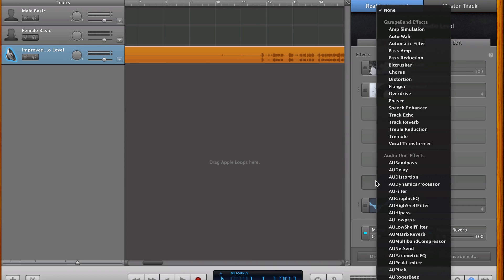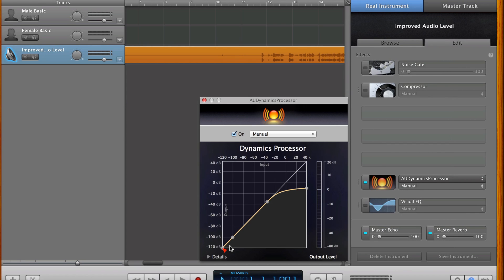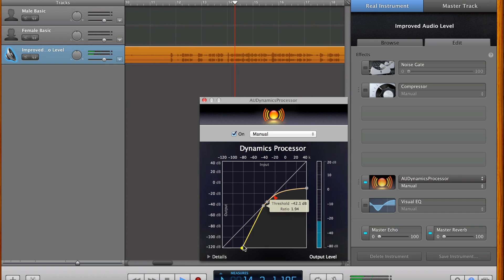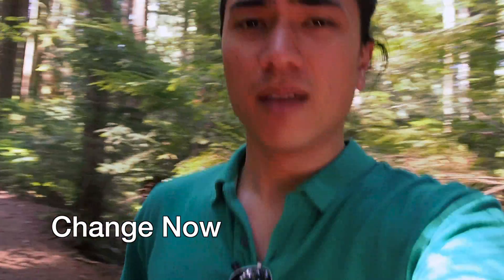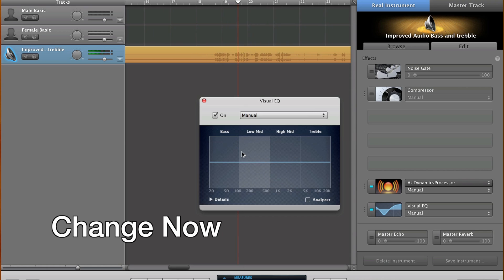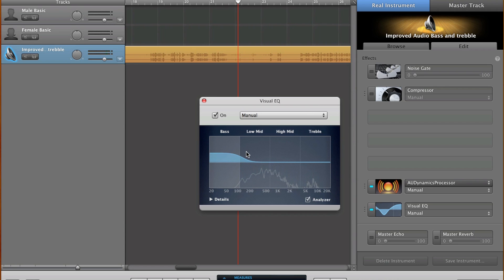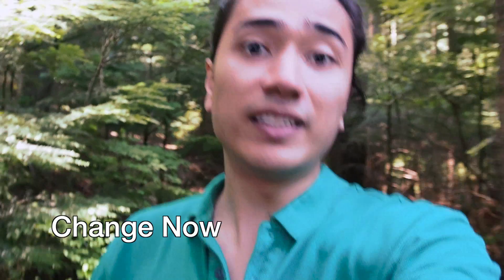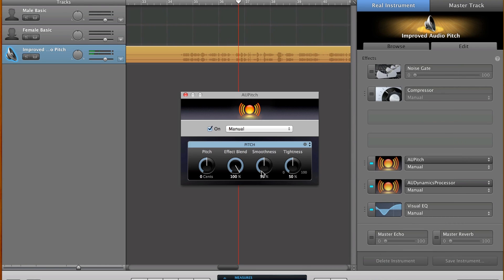How to improve audio for speech with Garage Band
Camera Used: Olympus OMD E-M5 with kit lens.

1. Limit: Prevent background noises from being heard while you are silent by limiting the audio.

2. Bass: Increase and bass and reduce treble. This applies to both males and females.

3. Pitch: Reduce the pitch to give your voice a deeper sound. The down side though is that there's audio artifacts that are introduced.

4. Level: This is the most important step of all. Use an app called "levelator" to increase soft speech and decrease loud speech so that everything is... level.